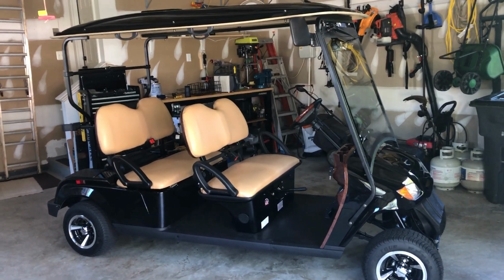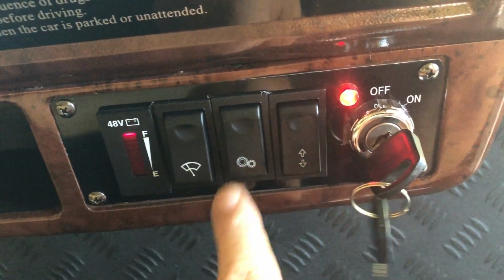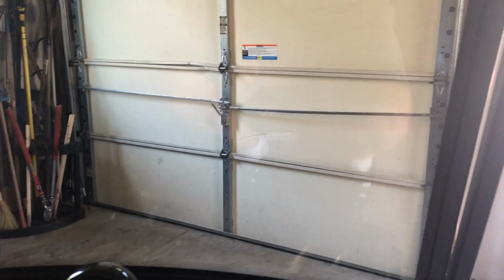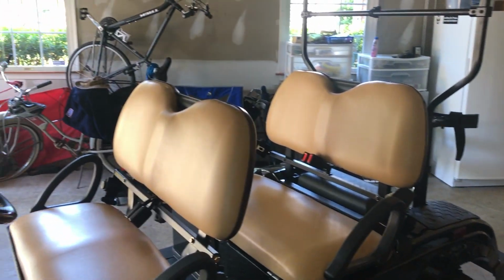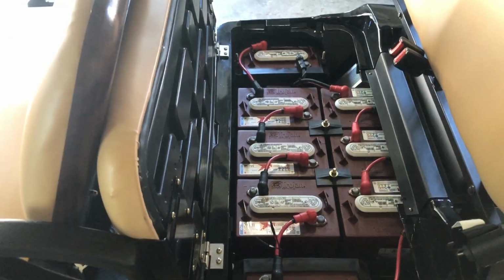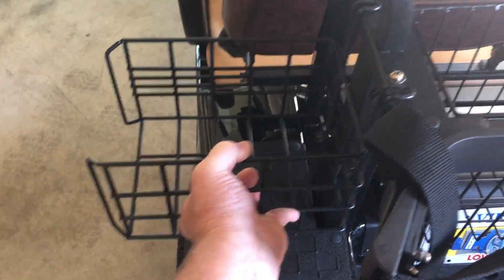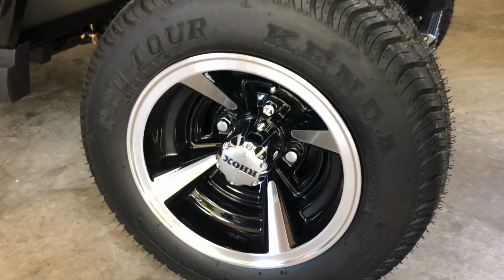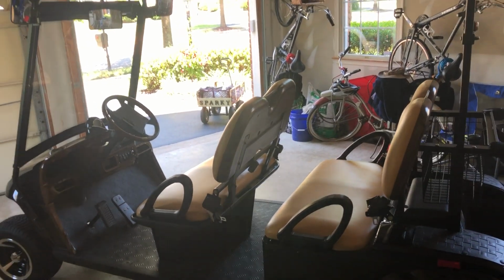Bintelli 4PF YouTube Customer Review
Customer review of the Bintelli 4PF Low Speed Vehicle.